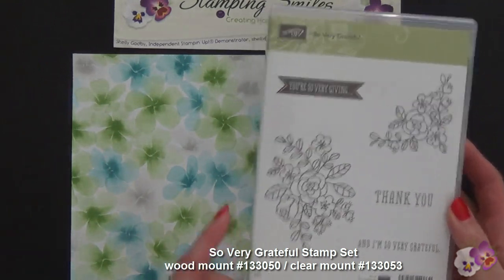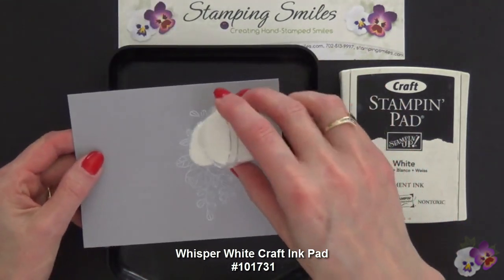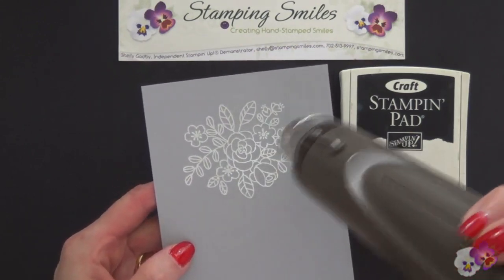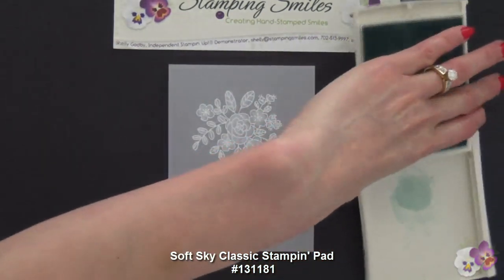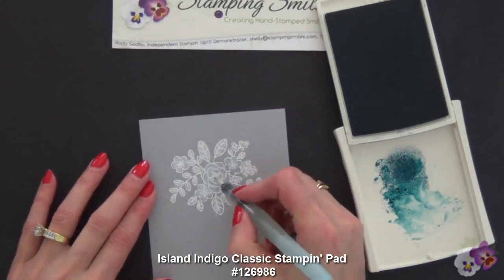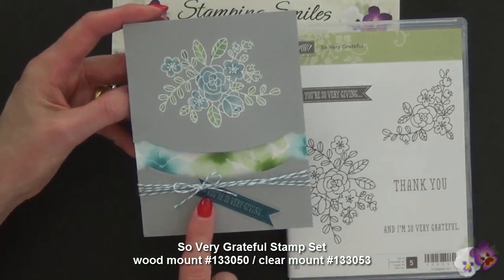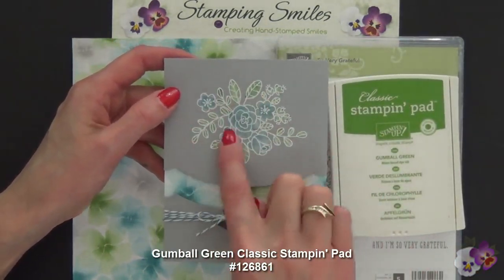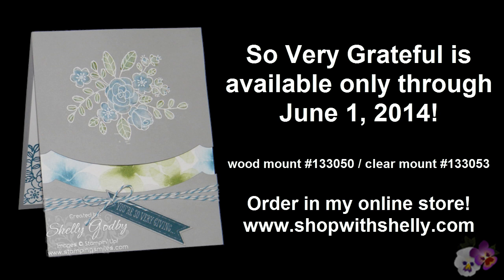Beautiful, elegant, almost gone Stampin' Up! So Very Grateful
- Had a card idea with the Stampin' Up! So Very Grateful Stamp Set I just had to try before it was gone for good.  Watch my video to see this beautiful and elegant card.